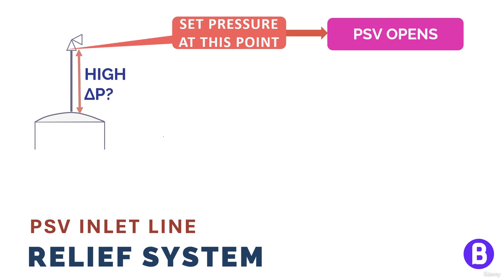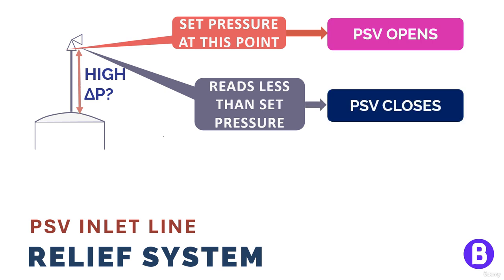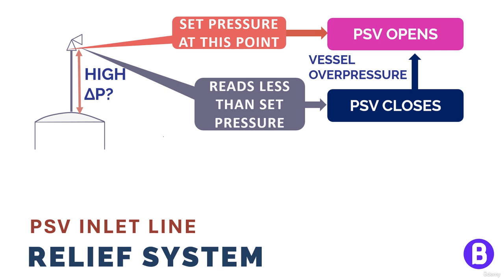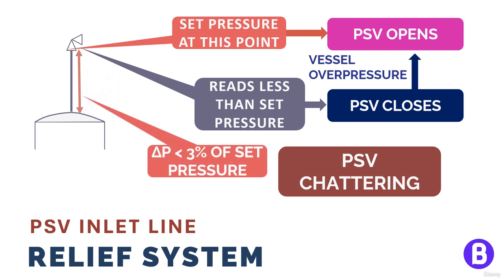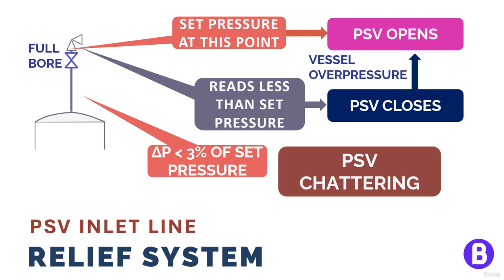2 Considerations for Inlet Pipe to PSVs